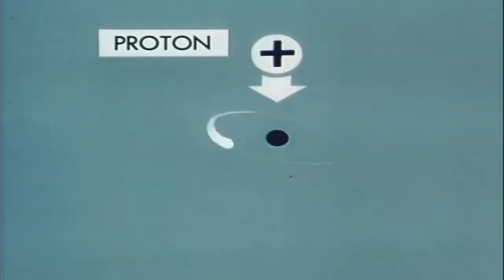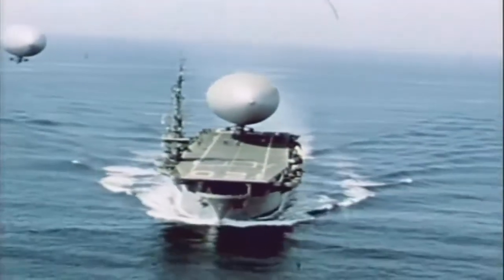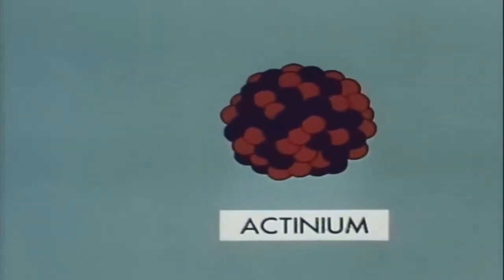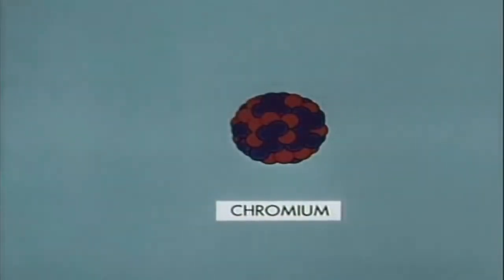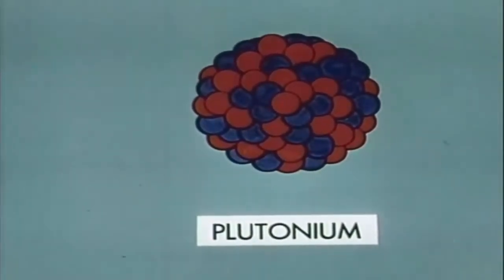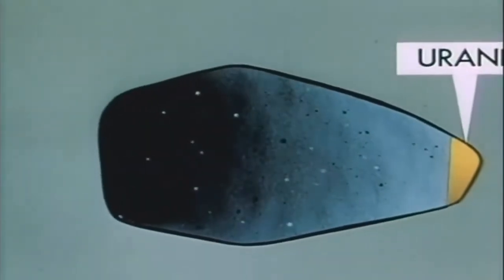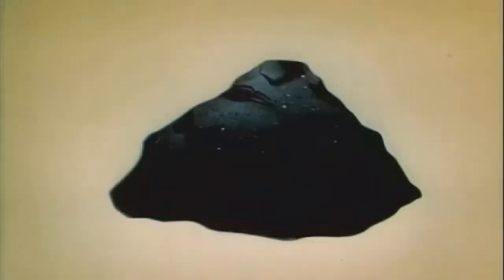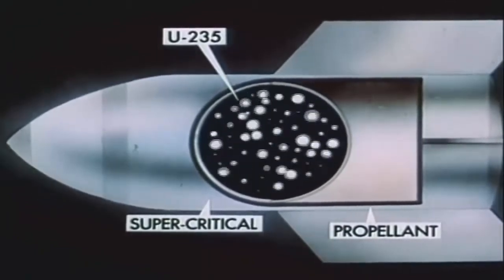HOW IT WORKS!! The Atomic Bomb